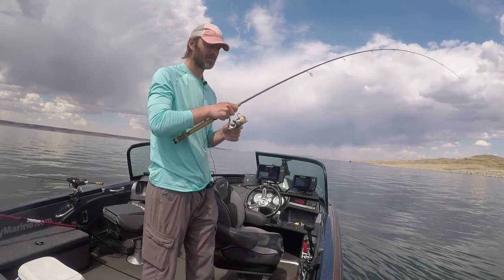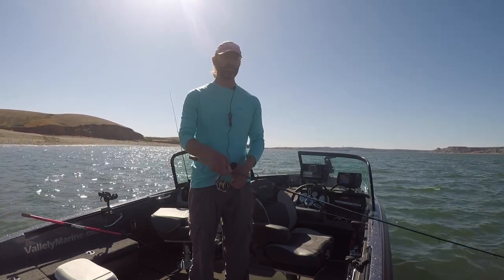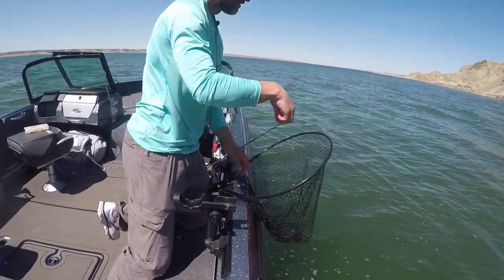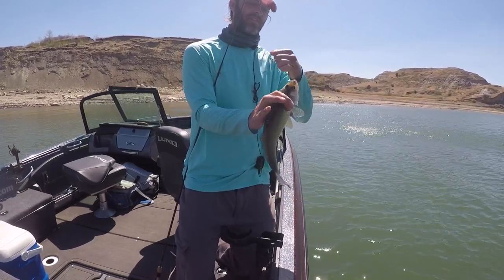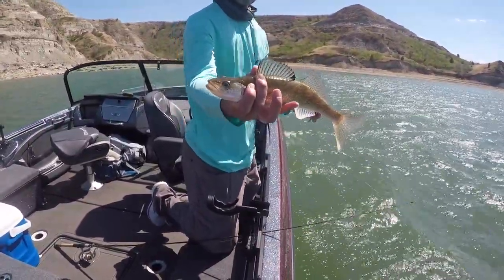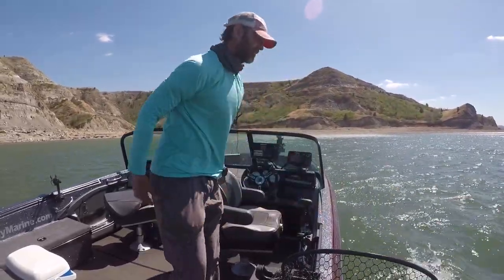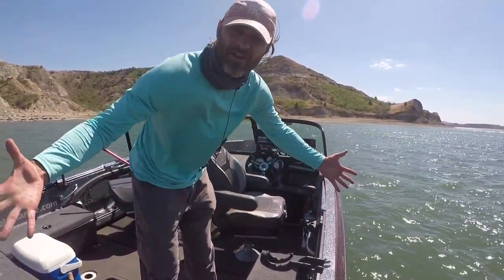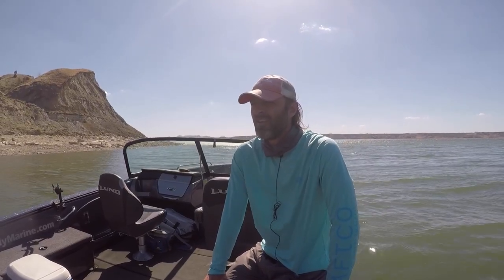Sakakawea Spring Walleye Migration (and tips for fishing in wind)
Many of the walleyes on Lake Sakakawea make huge migration runs to spawn in the spring, and I'm up by New Town intercepting them on their way back pitching jigs and minnows! It's a hot bite that gets hotter as the wind grows nastier. I'll show you some ways to find the walleyes and fight the wind.